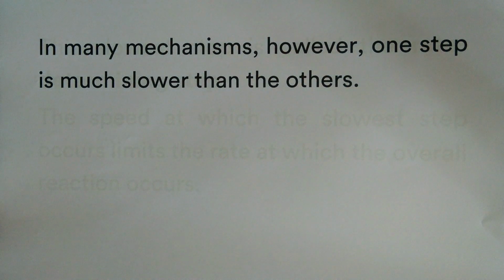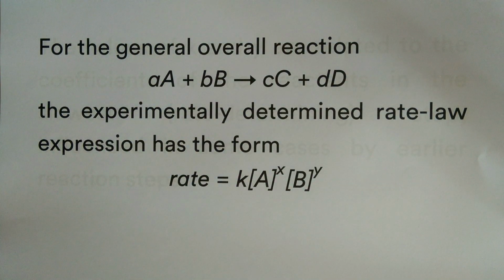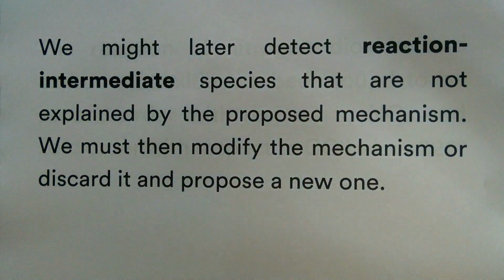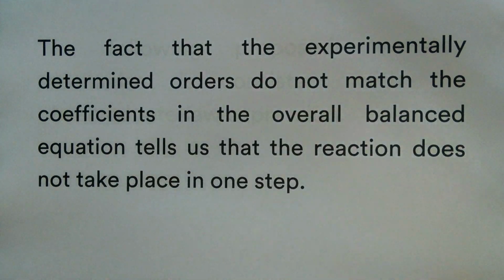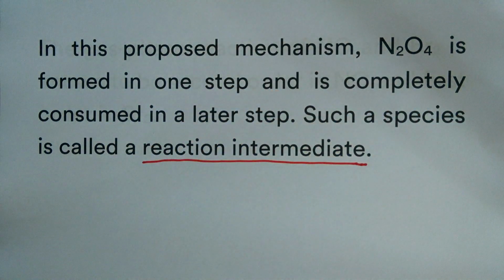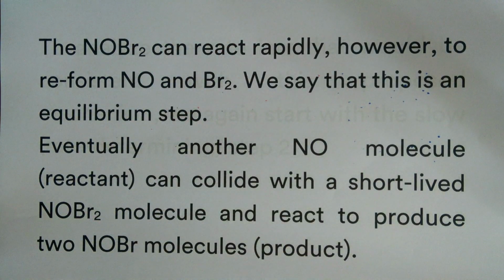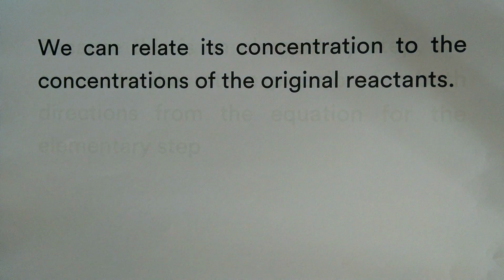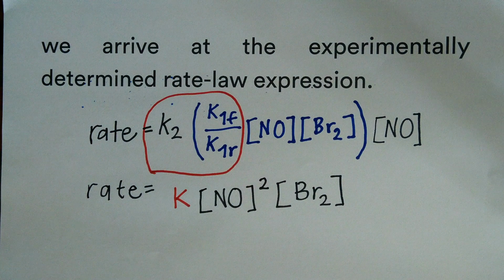Reaction Mechanisms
A guide to easy learning